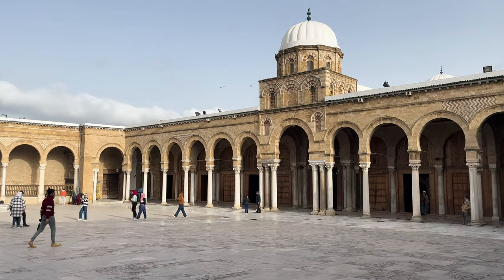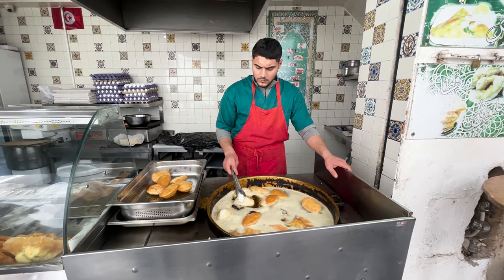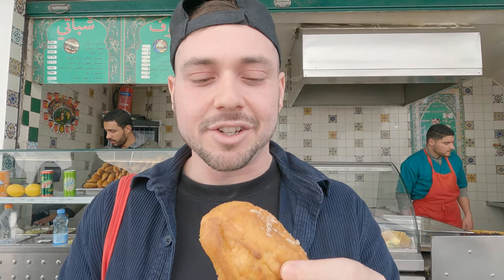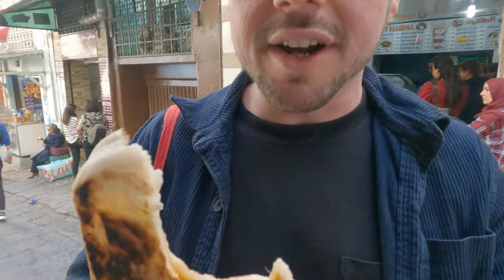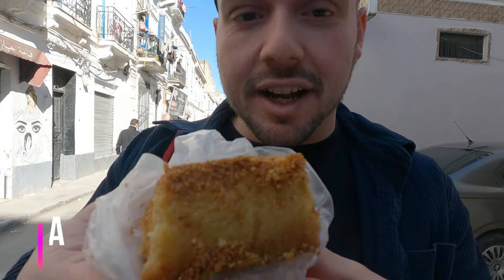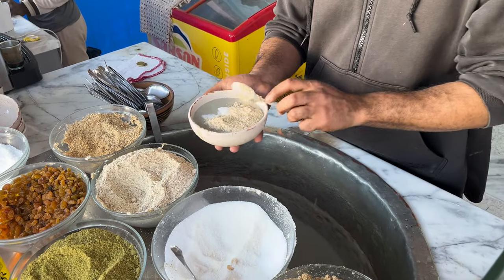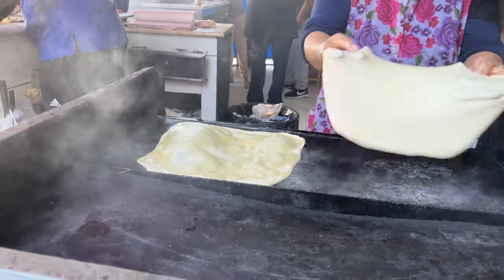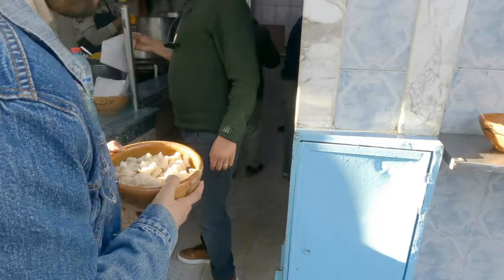SUPER LOCAL Tunisian Street Food Tour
Today I'm in Tunis, Tunisia and we are doing a street food tour with @chedlyfood, a Tunis local and food expert. Foods we check out in this episode include Droo, Leblebi, Mlawi, Fricasee and more. If you're interested in getting in contact with Chedly or me for a food tour on your trip to Tunisia, our emails are below.

Traveling the world is always an adventure. Eat, Taste and Explore. Come along.